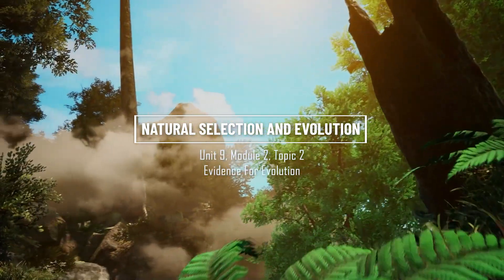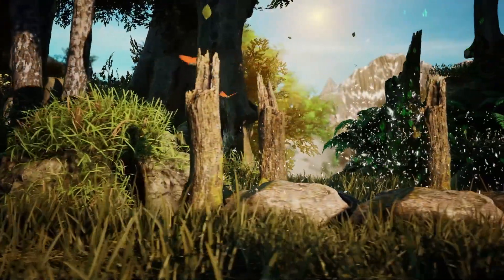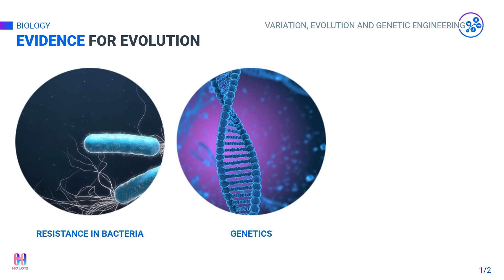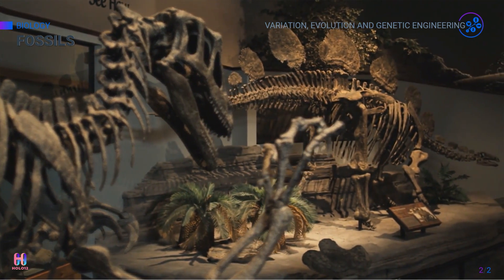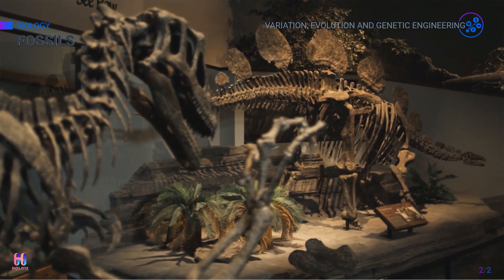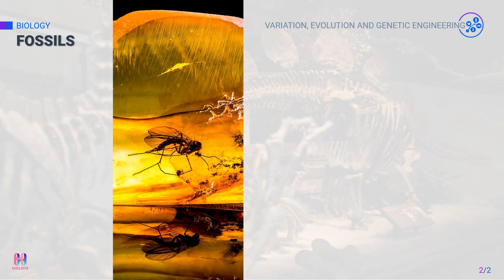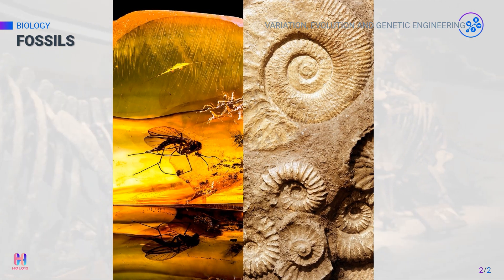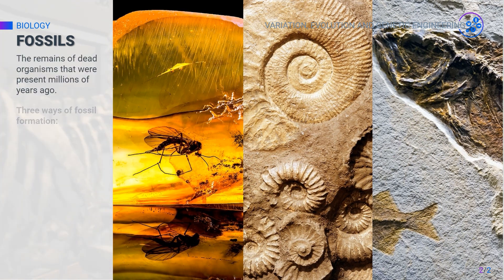Evidence for Evolution - About Evolution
EVOLUTION
VARIATION, EVOLUTION, AND GENETIC ENGINEERING
Evidence for Evolution

Have you ever noticed the evolution in your appearance over time? Similarly, we can see many changes in our entire species over several generations. Natural selection is the concept where this process of evolution is based.

HOLO12 course covers topics of variation and evolution. Units will then move on to selective breeding and genetic engineering with examples of how these techniques are currently used, along with the concept of evolutionary trees. Upon completion, you will understand the concept of variation and the theory of evolution given by Darwin, Wallace, and Lamarck. You will appreciate the role of selective breeding and genetic engineering and describe the natural selection and its role in evolution. Finally, you will cover how organisms are classified.